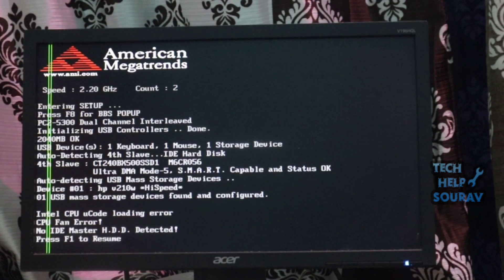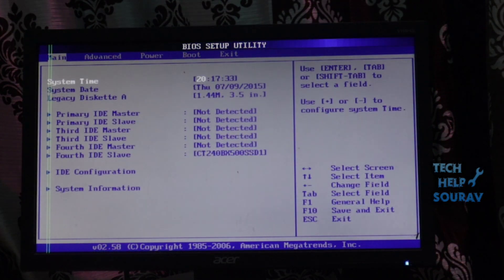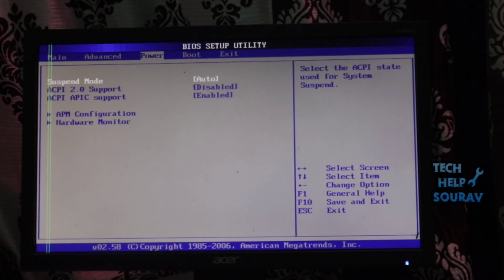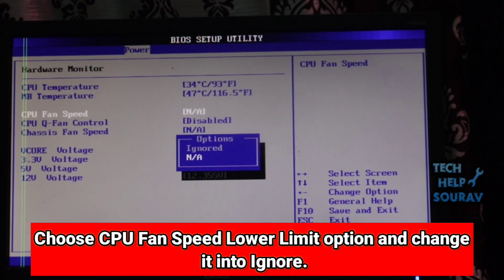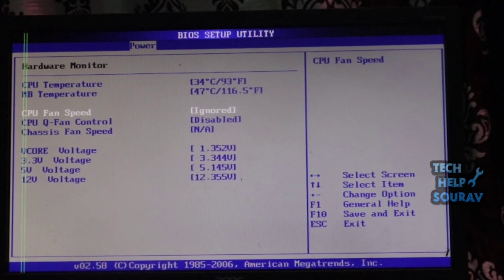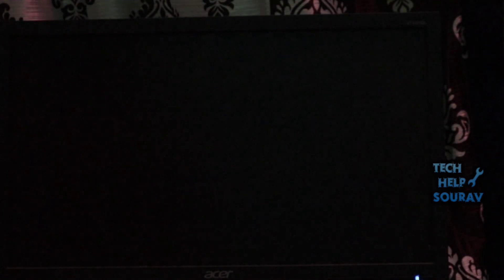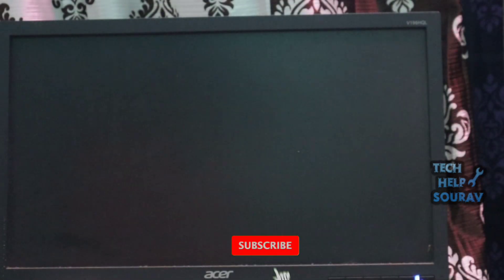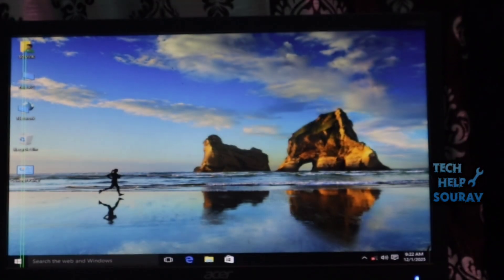CPU Fan Error - How To Fixed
Hey Guys Sourav Dutta Here And  Today in this video I'm going to show you How to Fix a CPU Fan Error